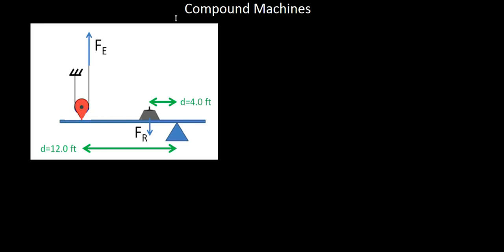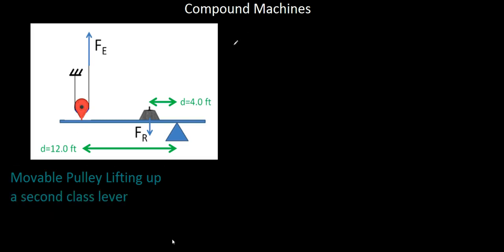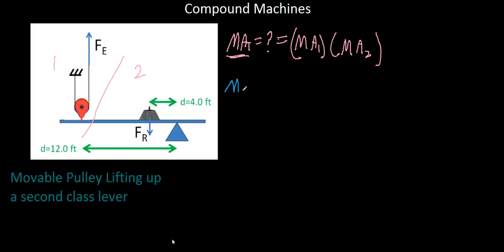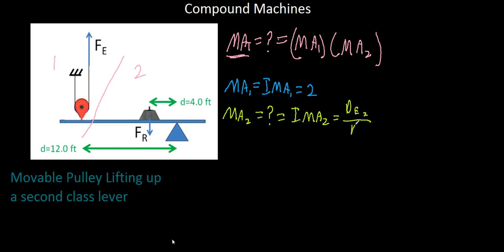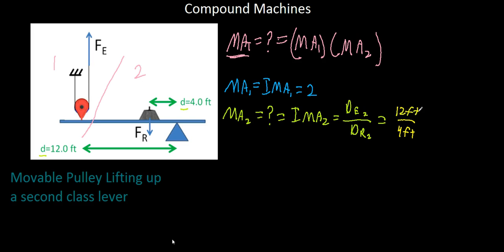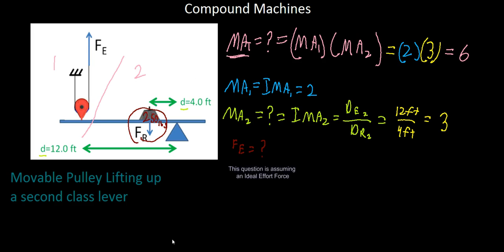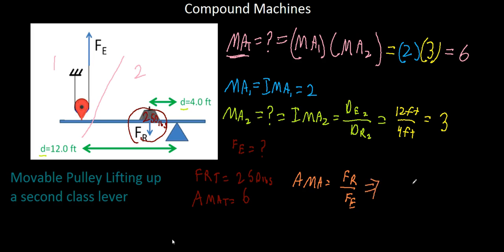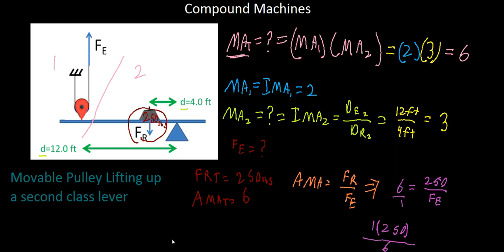Compound Machines 3 - Example Problem